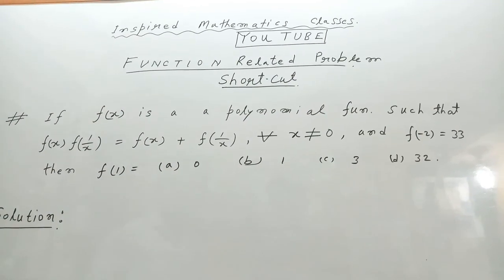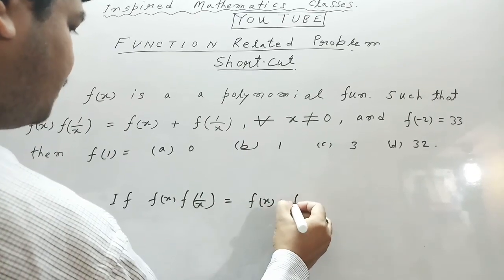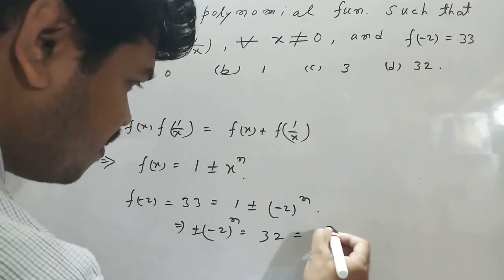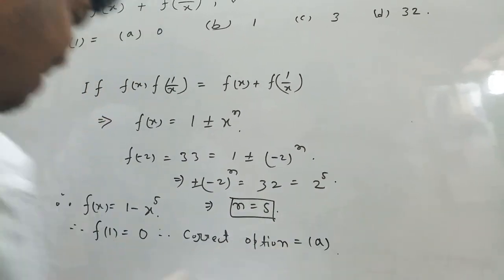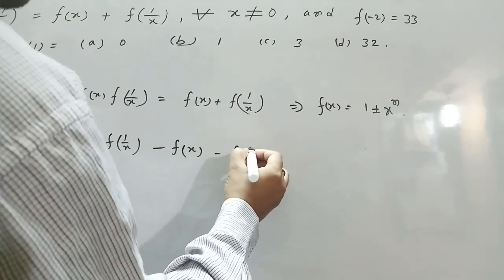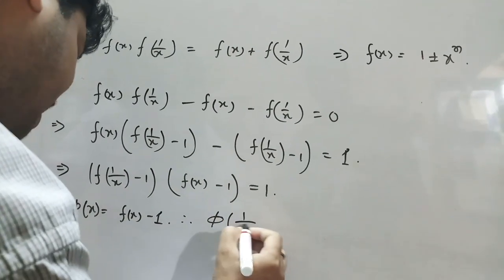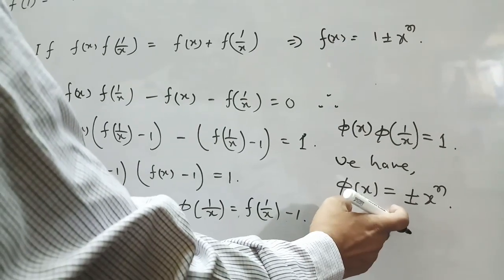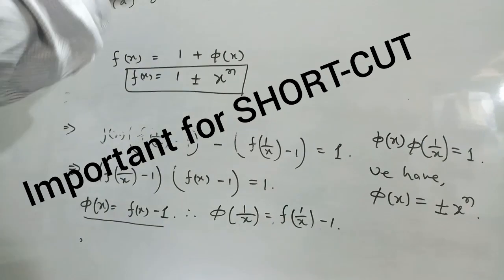Functions/ JEE / mapping, Mains-Advance /KVPY / CBSE , NCERT / COMPETITIVE , Others : inspire maths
Functions/ JEE / Mains-Advance /KVPY / CBSE

This is very important for JEE students

inspire mathematics
inspire maths
inspire math
inspired maths
inspire
maths
math
mathamatics
mathematics